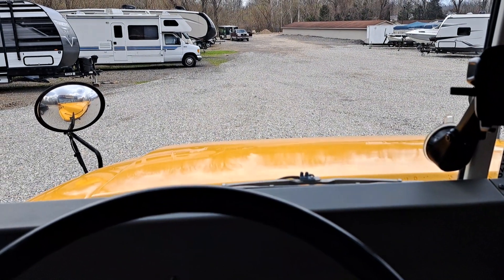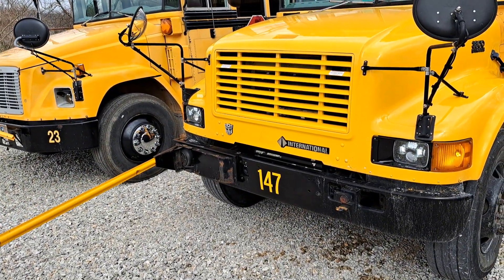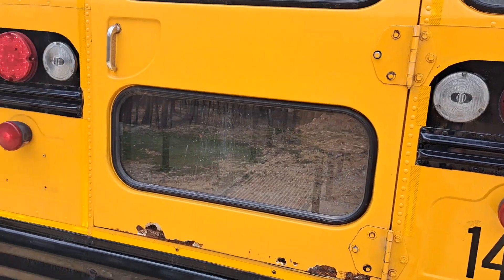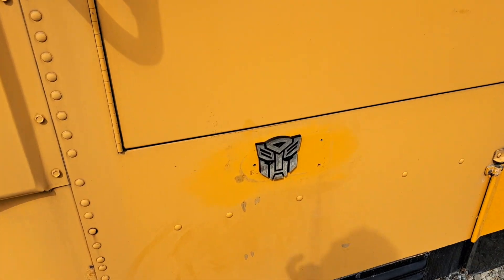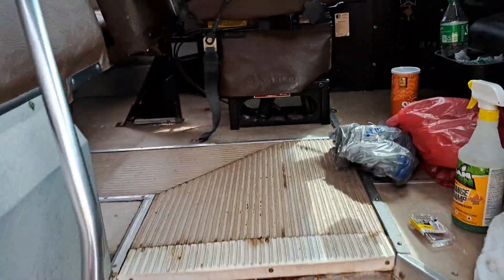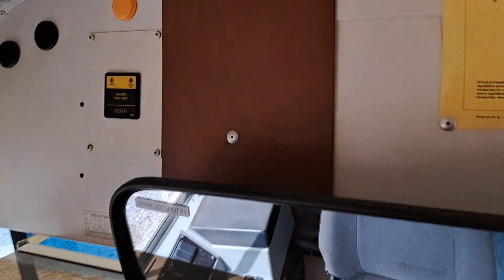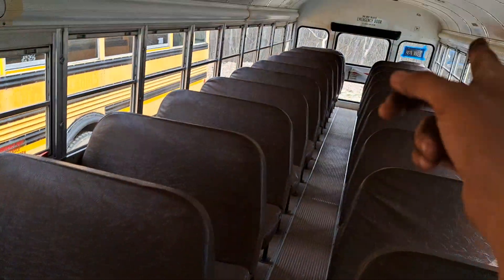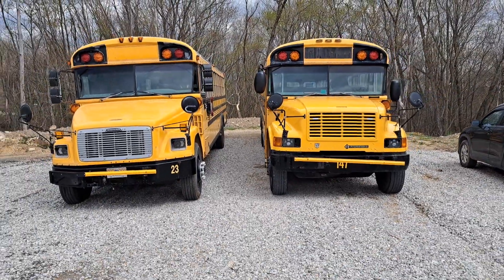Bus 147 Has Working Warning Lights | Bus Progress Update